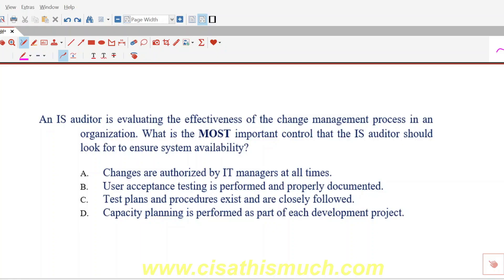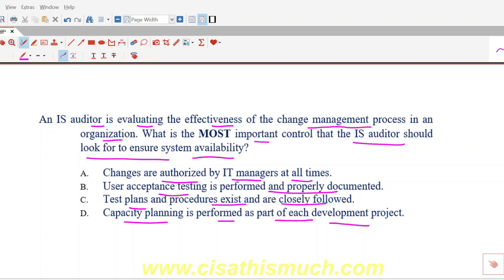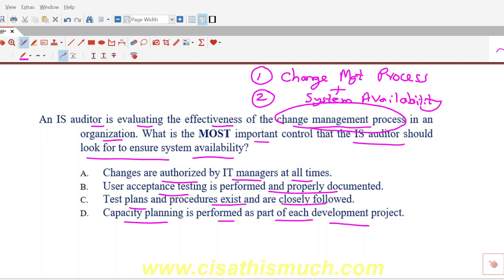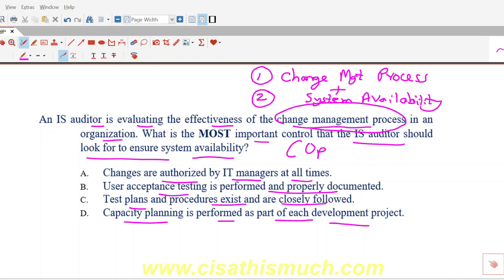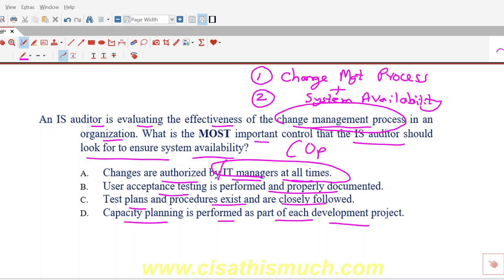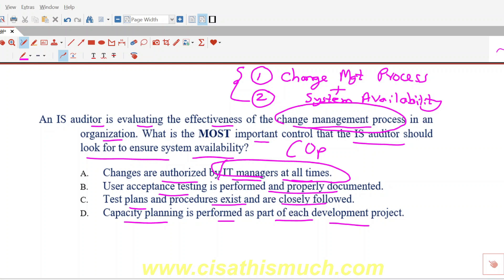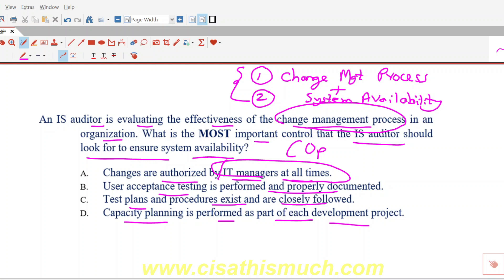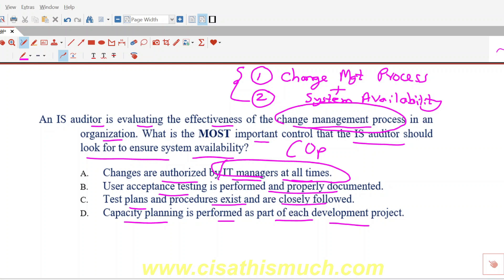CISA EXAM - TRICKY QUESTION ON CHANGE MANAGEMENT - DOMAIN 3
CISA DOMAIN 3 | FREE CISA TRAINING VIDEO 2023 | CISA EXAM 2024

Cover topics

1  CISA Domain 3
2  CISA Exam
3 CISA Training Video 2024
4 CISA training course
5 CISA training materials

100% CISA Exam Videos, Mock Test, Doubt Solving & Personalized Attention With Guaranteed Passing. The way I cleared the ISACA CISA Exams in first attempt, I will make the same happen to you too and that’s my promise.